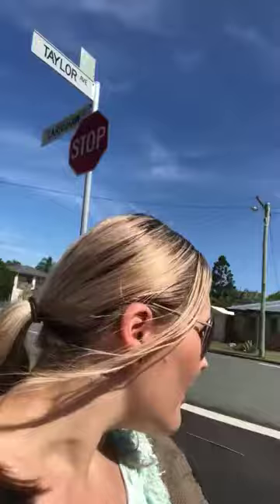Queens Baton Relay Marayke's Rehearsal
Marayke Jonkers, 36, is a retired Paralympic medal winning swimmer, Australians first female world championship paratriathlon medallist  and founder of Sporting Dreams, a grants program which helps athletes with disabilities. An expert in self leadership she empowers corporate and community audiences to live a gold medal life using the mindset techniques which keept her at the top of her sport for 20 years. Rehearsal and visualisation are some key components to enjoying and achieving gold medal moments in life- here she demonstrates the process of rehearsing carrying the baton with impaired balance from her spinal cord injury and so she can visualise in preparation.